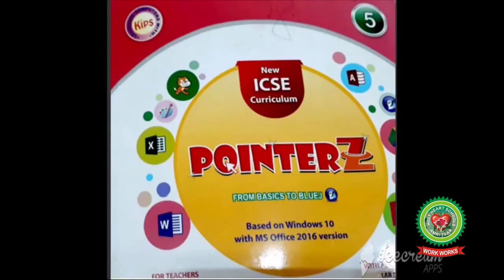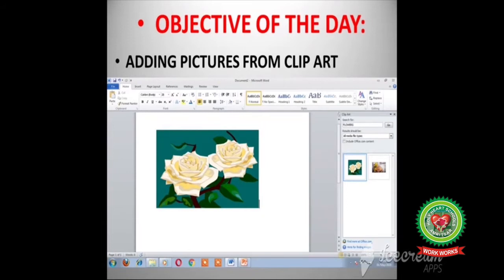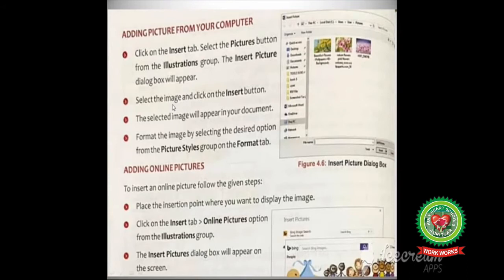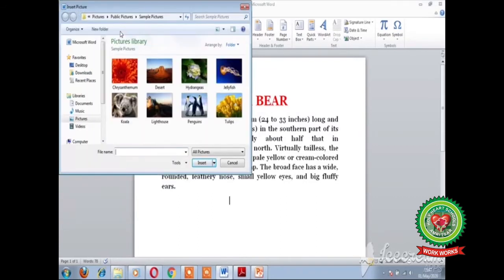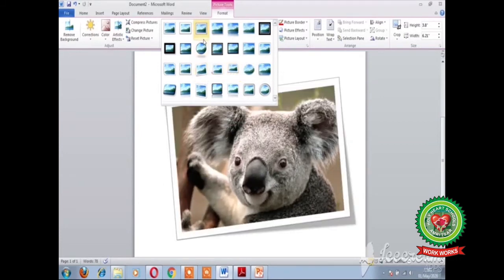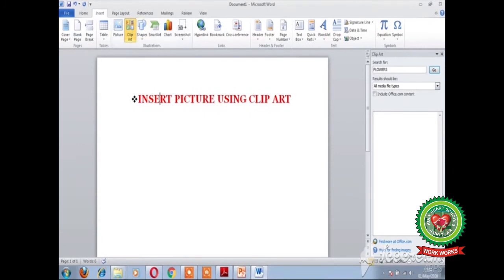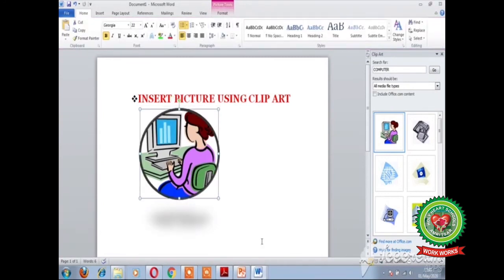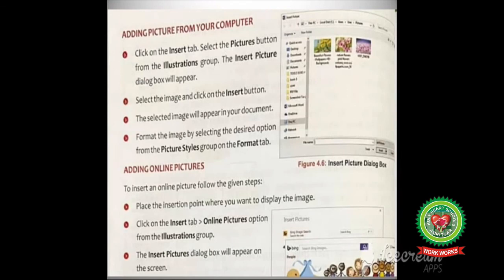Advanced Features of Word Processor II day 1|Class 5th|Computer|Holy Heart Schools|May 11,2020